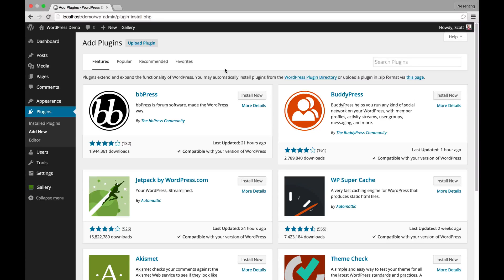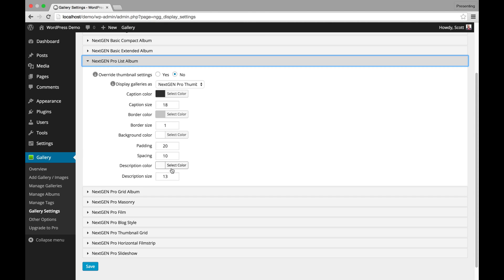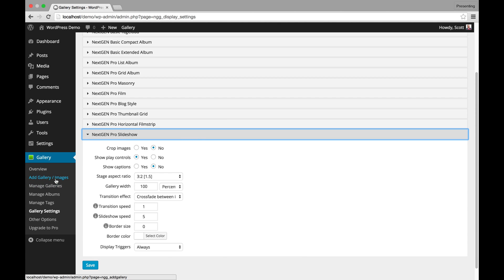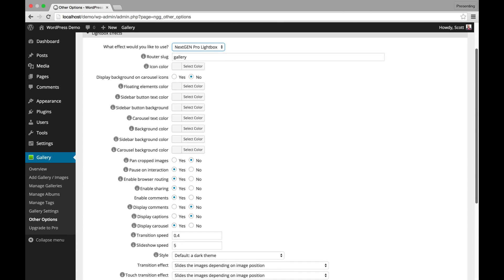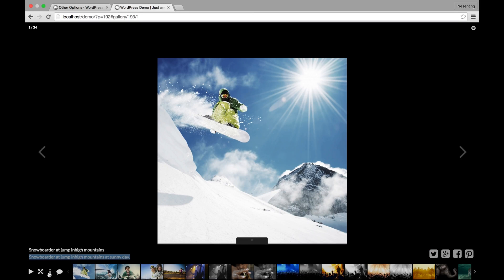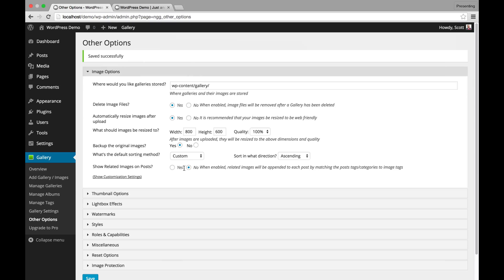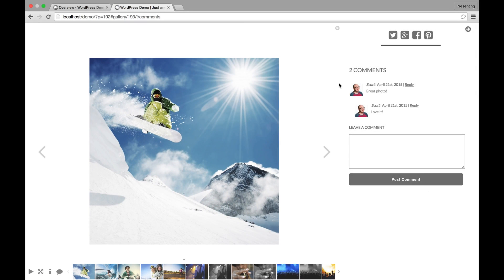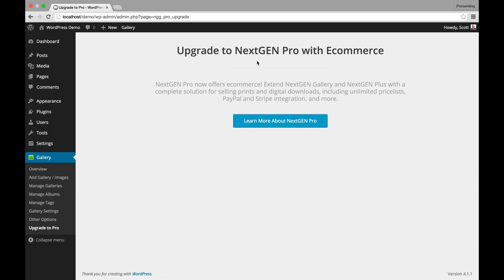Getting Started with NextGEN Plus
A brief overview of the popular WordPress gallery plugin, NextGEN Plus.   See how to install and get started with settings, adding galleries and albums.